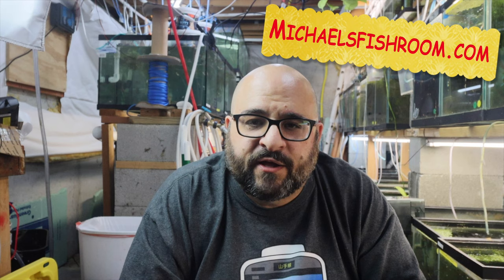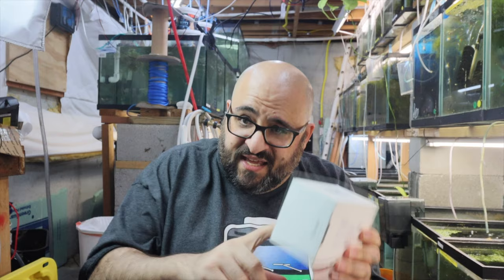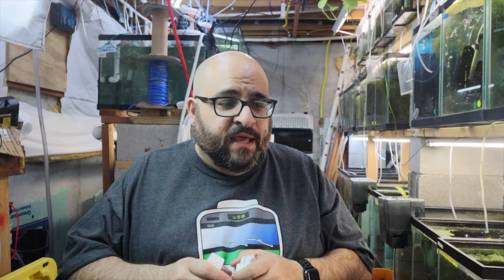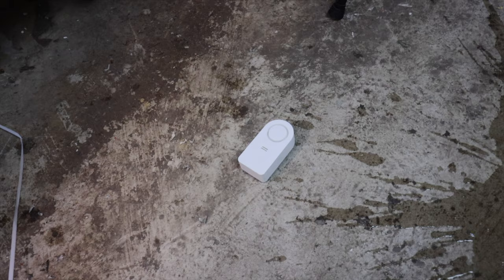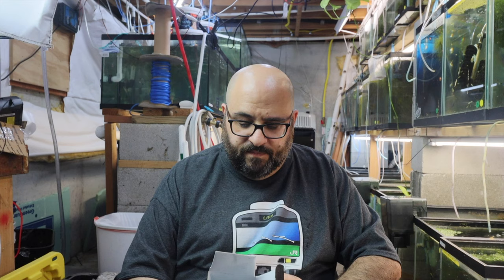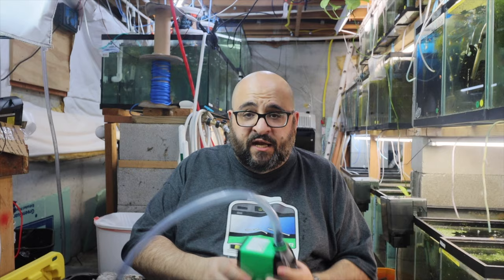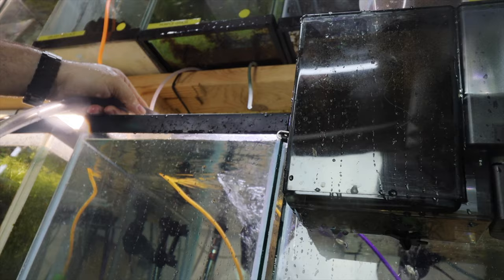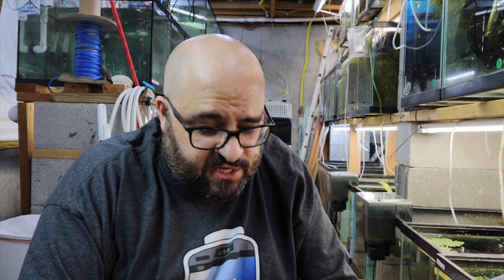Honest Review!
Another HONEST REVIEW from me, Michael's Fish Room!
Today, 2 items that you can use in your aquarium hobby!

The first item is a little pump that can be used for water changes, or a sump.
VIVOSUN 800GPH Submersible Pump(3000L/H, 24W), Ultra Quiet Water Pump with 10ft High Lift, Fountain Pump with 5ft Power Cord, 3 Nozzles for Fish Tank, Pond, Aquarium, Statuary, Hydroponics

The second item is a great little water leak detector:
Govee WiFi Water Sensor, 100dB Adjustable Audio Alarm and Smart App Alerts, Leak and Drip Alert with Email, for Home, Basement

Seachem Prime

Seachem Safe

Ich X